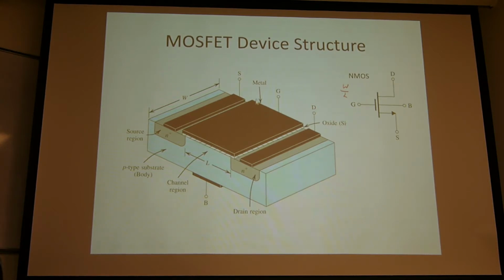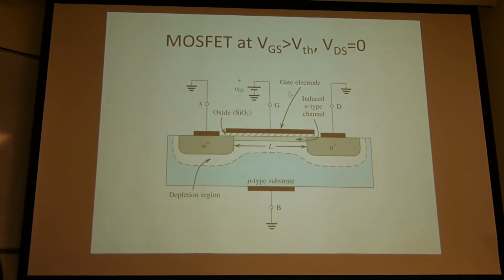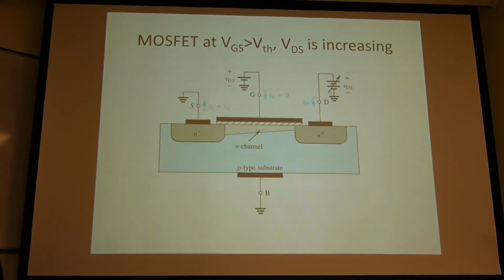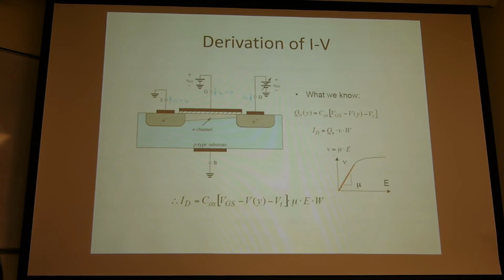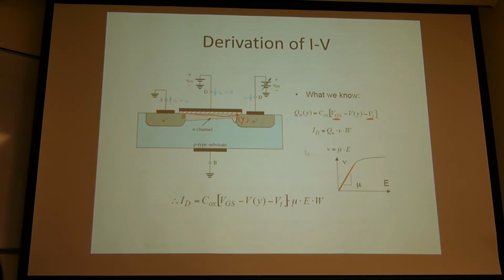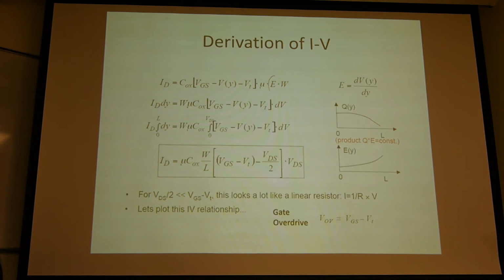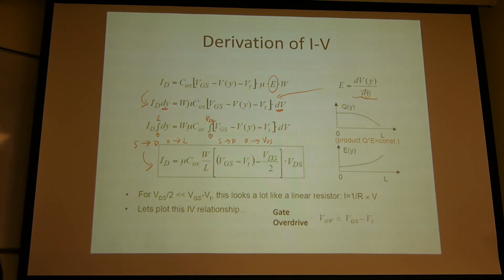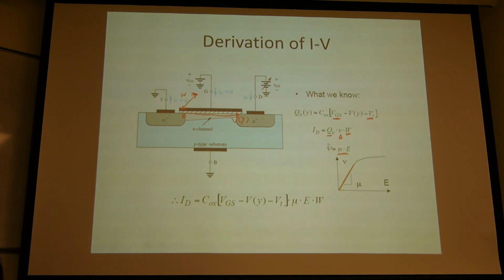L11 MOSFET IV characteristics (II) part1